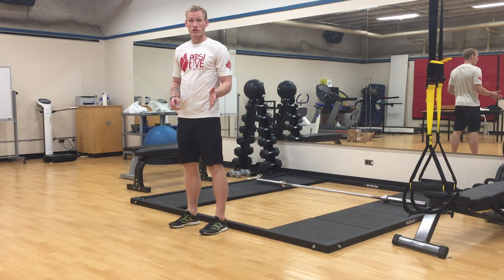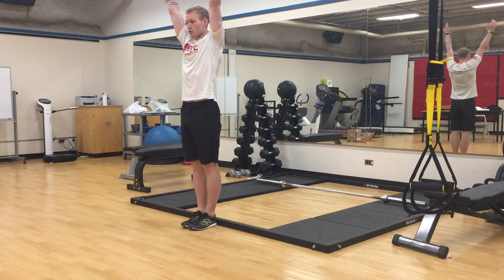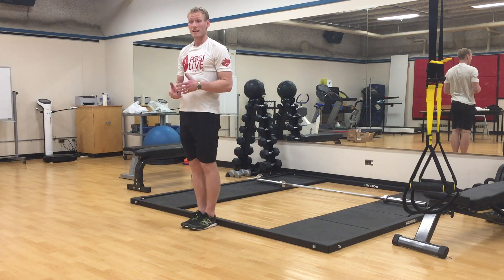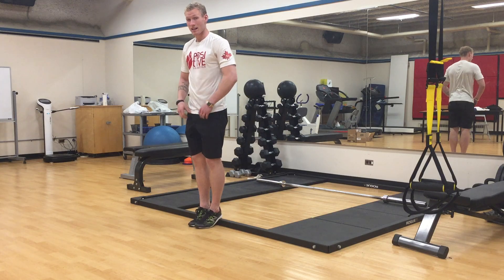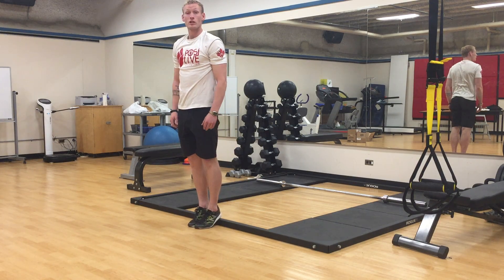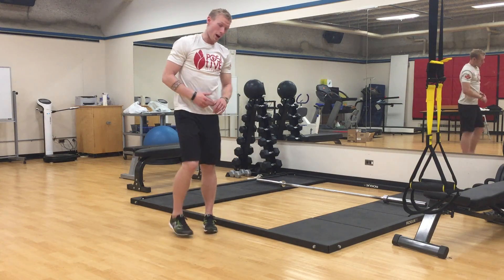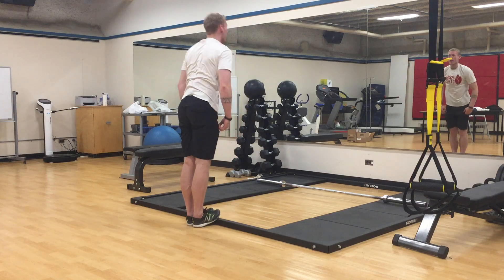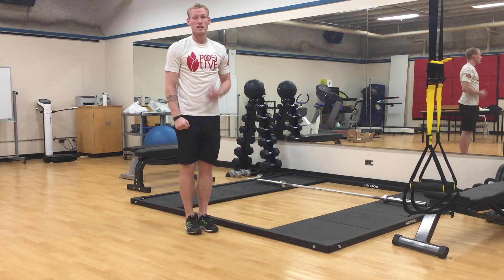Toe touch progression